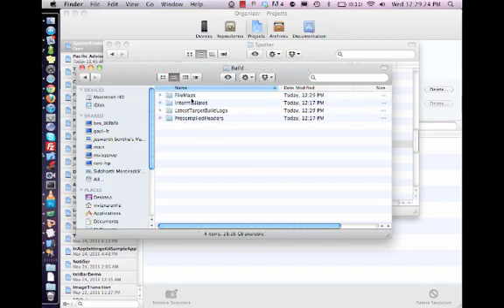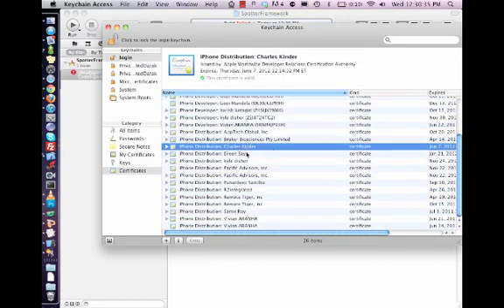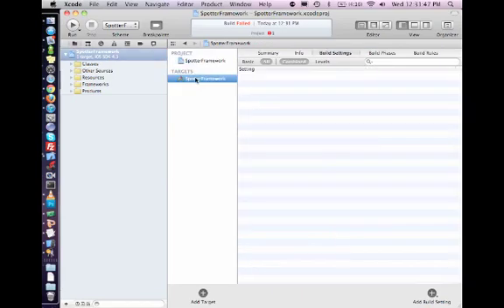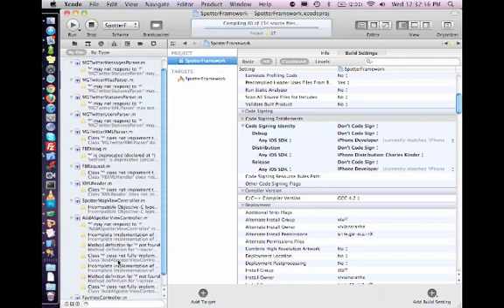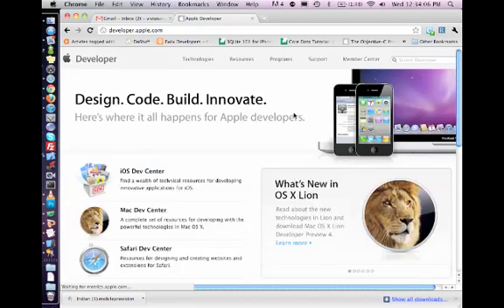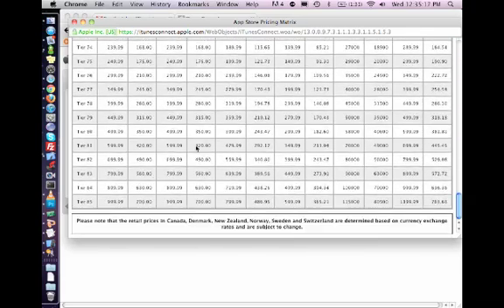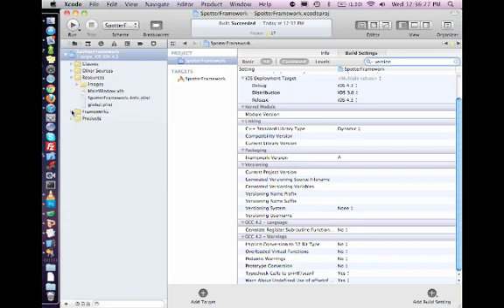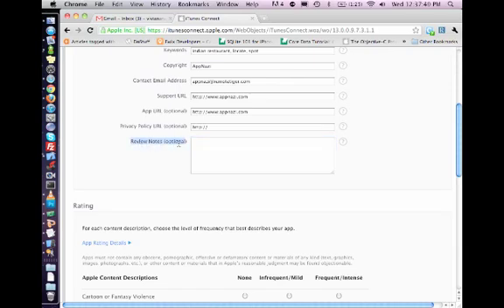iPhone/iPad Tutorial & Lesson 20: Uploading App to AppStore - Part 2/3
How to upload your iPhone/iPad app to iOS AppStore. This covers everything from creating Provisional Profile to Application Loader.